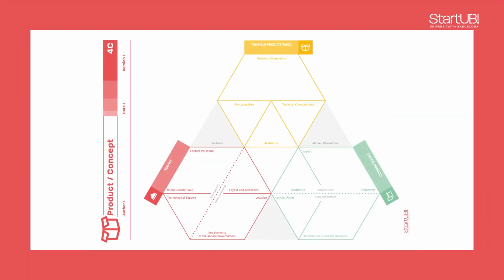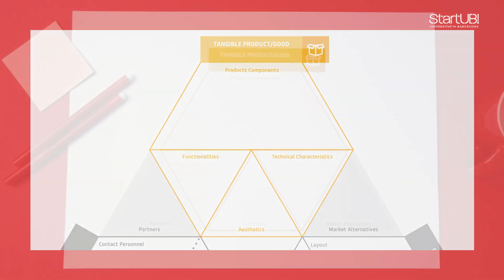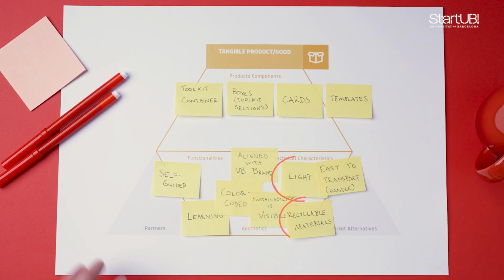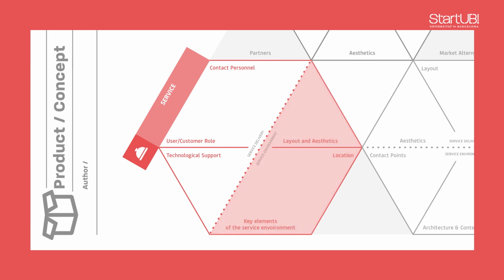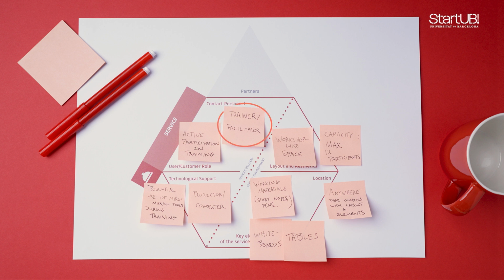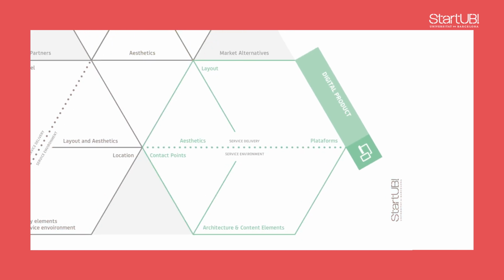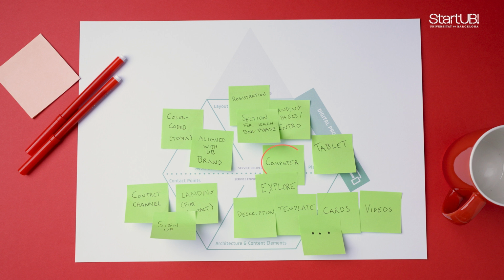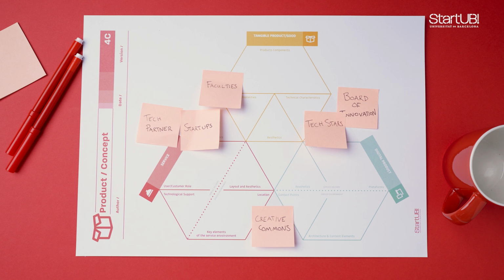Product Concept | Innovation Toolkit by StartUB! | University de Barcelona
Now, we will further explore the solution and establish the details of the product.

ABOUT STARTUB!
StartUB! is the entrepreneurship unit of the University of Barcelona. We promote an inclusive, sustainable and innovative entrepreneurial culture inside and outside the UB community.